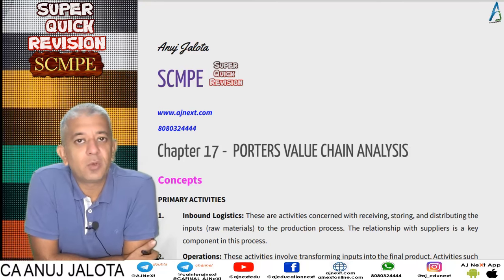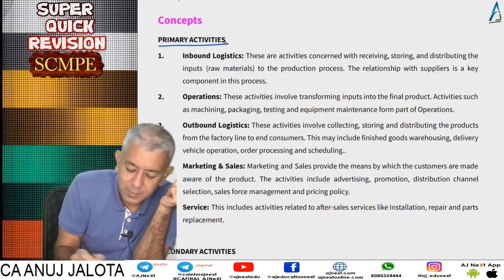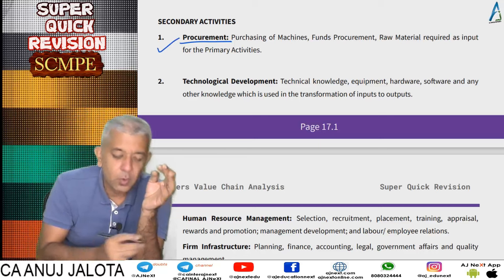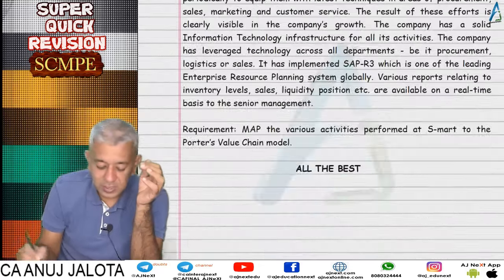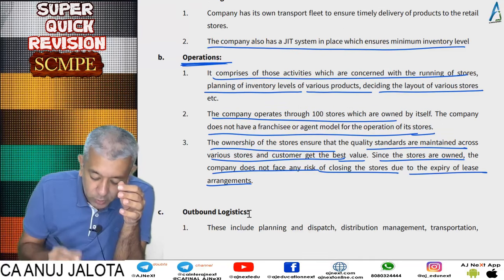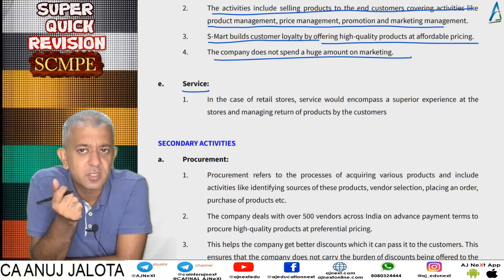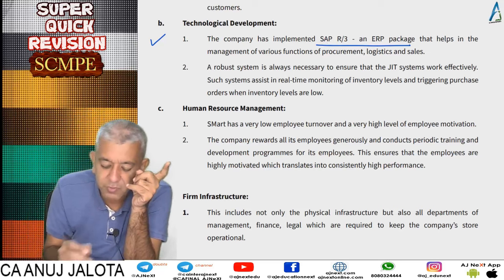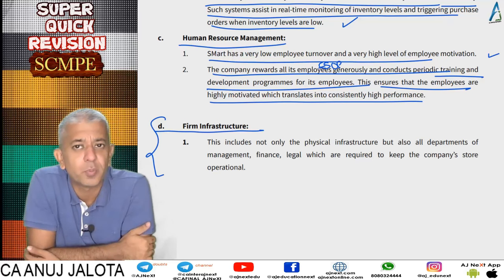CA Final || SCMPE || Super Quick Revision # 46 || Chapter 17 || Porter Value Chain || Q1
1. Concept Builder
2. Classwork
3. Homework

Coverage
Chapter: Porter Value Chain
Questions: Q1
Timeline:

Hours: 300 hours
Books: 5 books
Updates: Lifetime updates for any new additions.